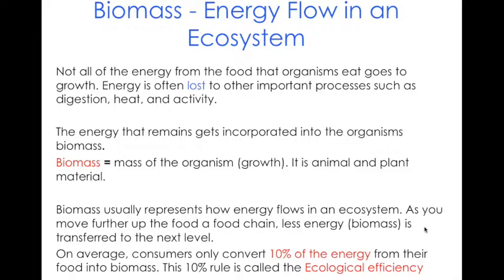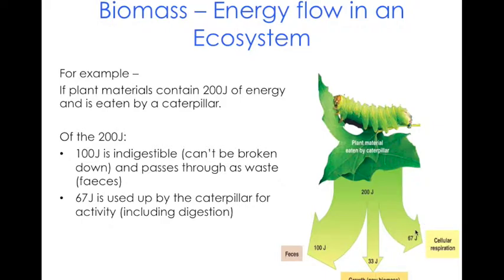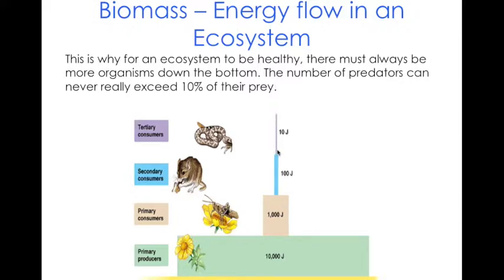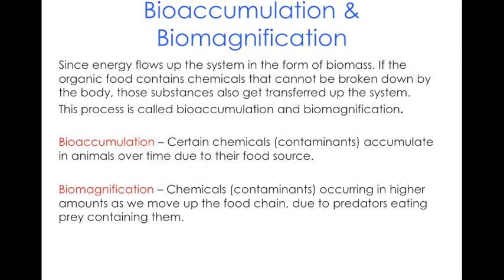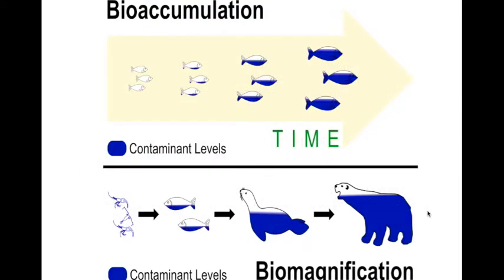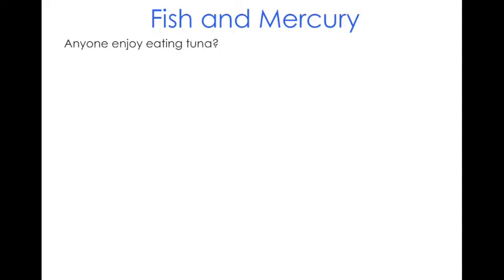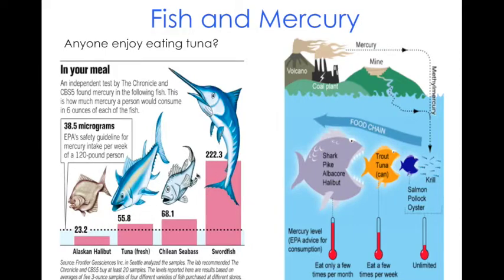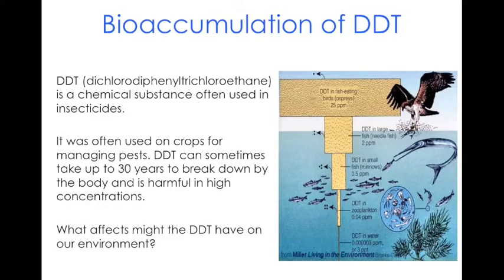Ch8 L6 Biomass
Nature of Biology - Chapter 8

Key Concepts
- Biomass
- Bioaccumulation
- Biomagnification